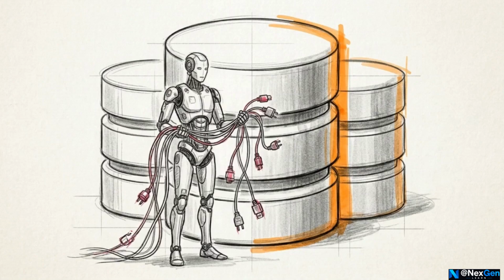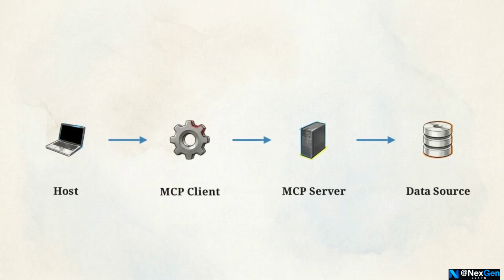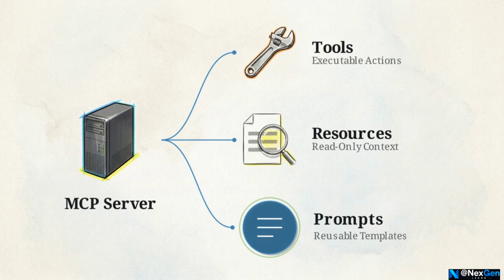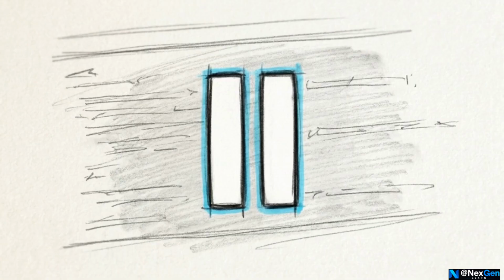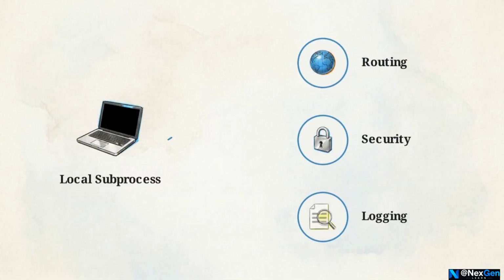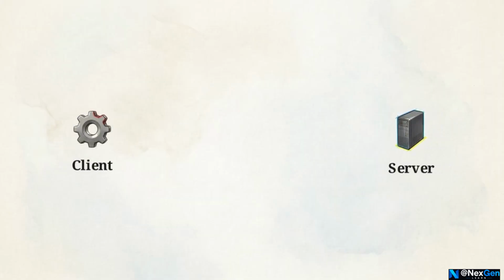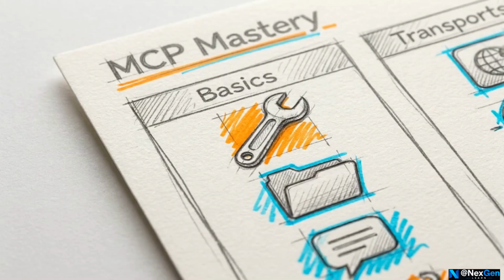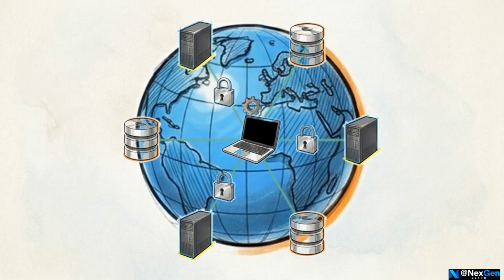Build Your First AI MCP Server in TypeScript (Stop Writing Custom APIs!)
Are you tired of writing bespoke API integrations for every new AI agent? Learn how to build a Model Context Protocol (MCP) server from scratch using TypeScript
MCP is the new open standard that connects Large Language Models (LLMs) to your external data sources, APIs, and tools, eliminating the need for custom glue code
. In this master guide, we walk you through setting up the official TypeScript MCP SDK, exposing custom tools, and securely connecting your new server to an AI host like Claude for Desktop
. Whether you want to connect a PostgreSQL database, implement Kinde authentication, or orchestrate multi-agent workflows, this tutorial covers everything you need to take your AI apps from local development to a production-ready state. Model Context Protocol, MCP Server TypeScript, AI Agents, Claude Desktop MCP, LLM API Integration, Build MCP Server, AI Automation, LangChain, TypeScript Tutorial, AI Tool Calling.